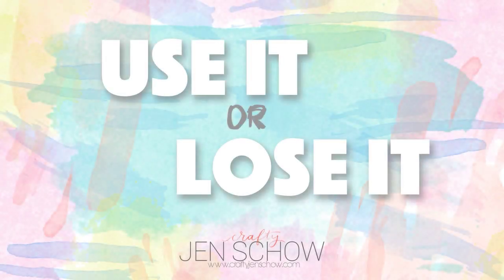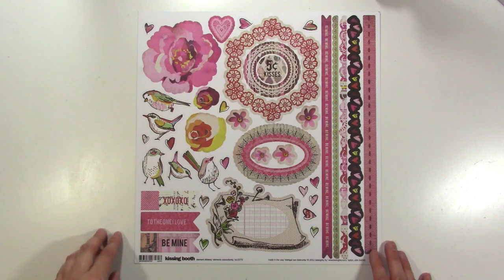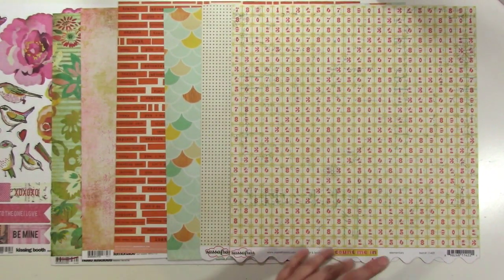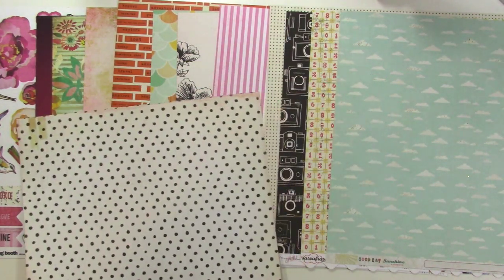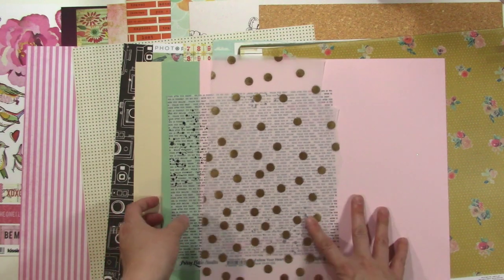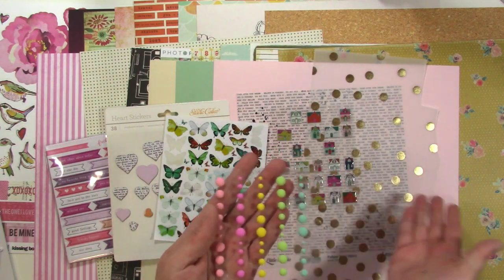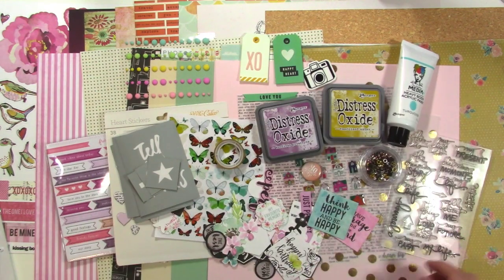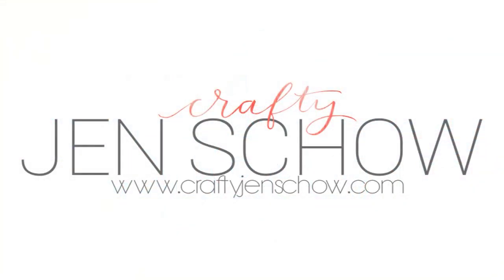Use It or Lose It | Episode 9 - Putting Together a Stash Kit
I hope you'll join us in the Crafty Use It or Lose It Facebook group